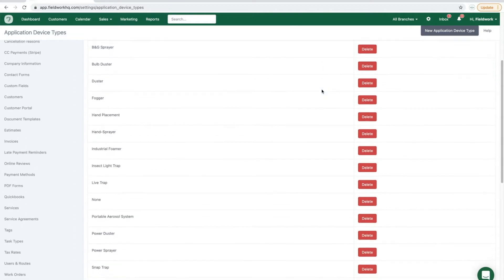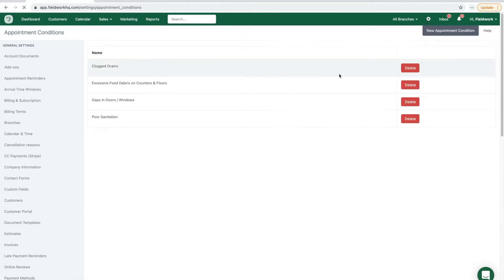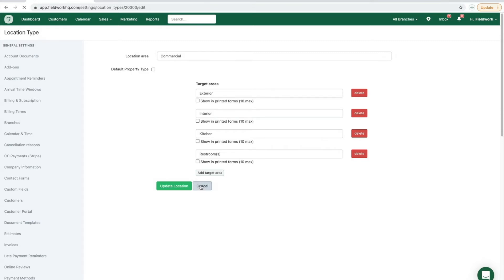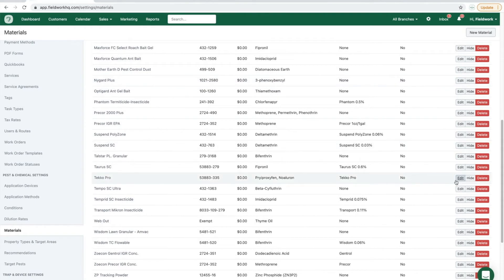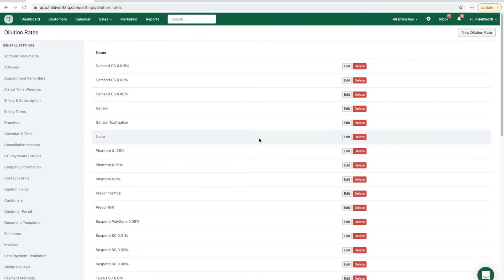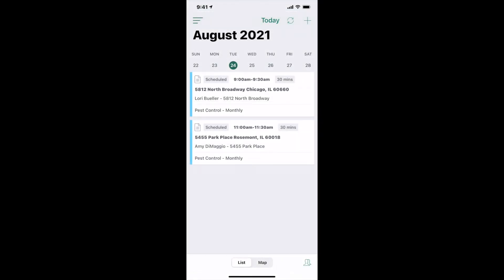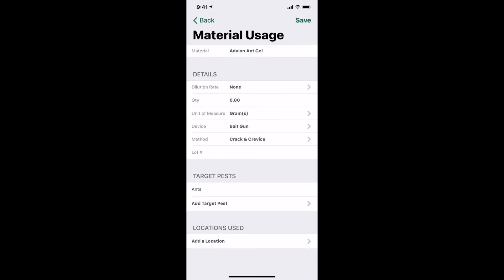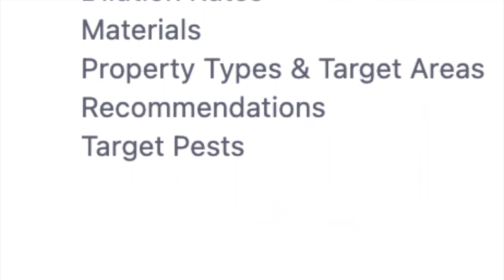Fieldwork Software Pest & Material Settings Overview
PEST AND MATERIAL SETTINGS OVERVIEW. Define your preferred chemicals by brand name, manufacturer, EPA registration number, active ingredients and dilution rates.

Every usage record allows you to record the actual quantity, unit of measure, application method, and device used. In addition, record the targeted pests and the exact areas targeted on the property. If it is a diluted product Fieldwork will automate the calculation on the amount of finished product used.

Your chemical use data is delivered on every work order so that customers can see what was used and where is was applied. It is also made available in your customer portal should it ever need to be referenced in the future. Giving everyone peace of mind and transparency into the work that was done.

If you live in the states California or New York, Fieldwork can generate the state required pesticide usage logs at the click of a button, saving you countless hours of manual work.